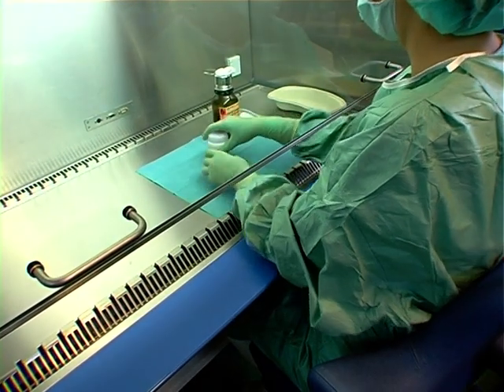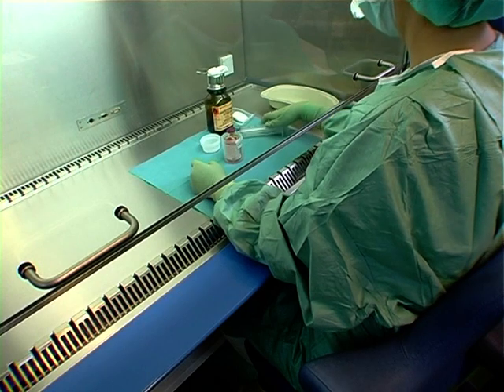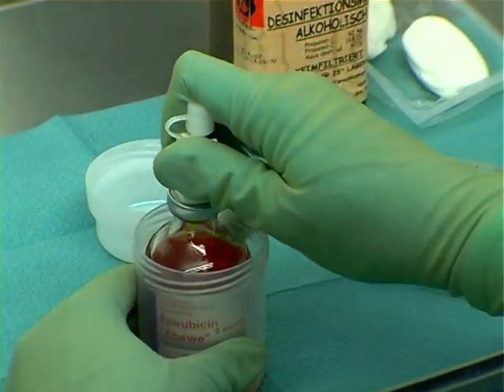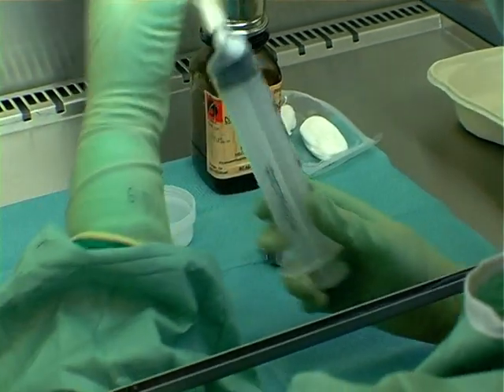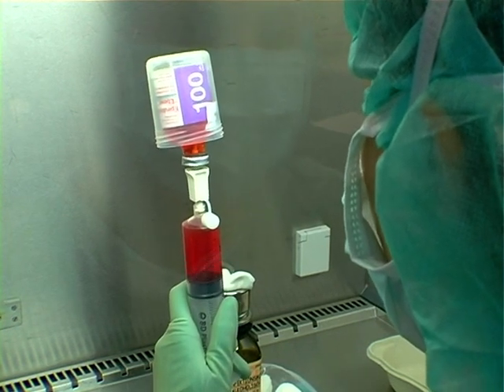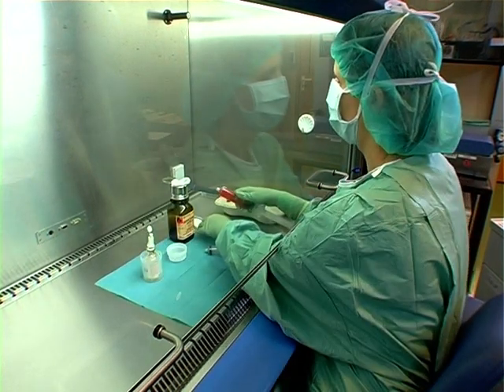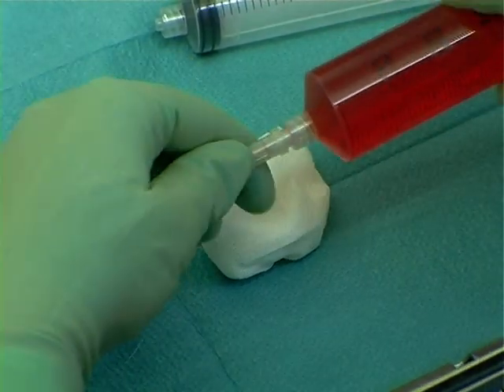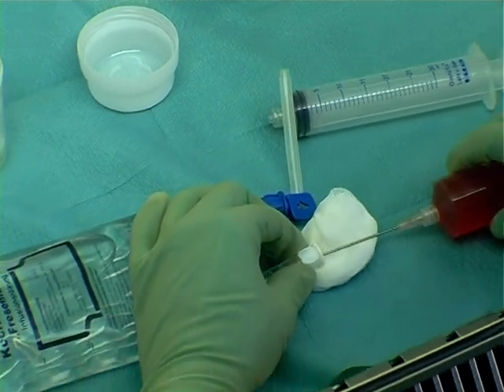chemotherapy preparation part 10